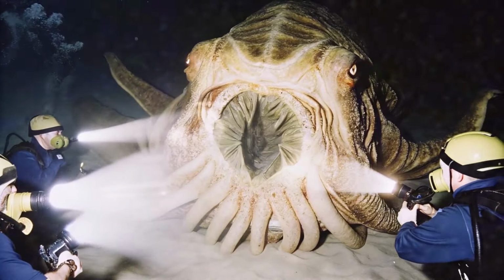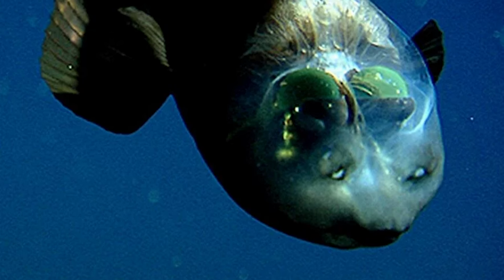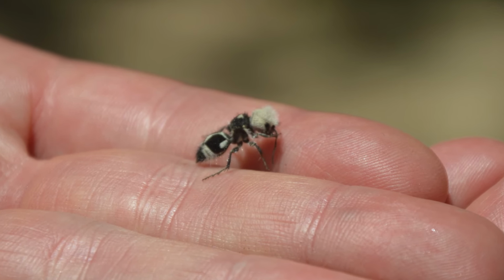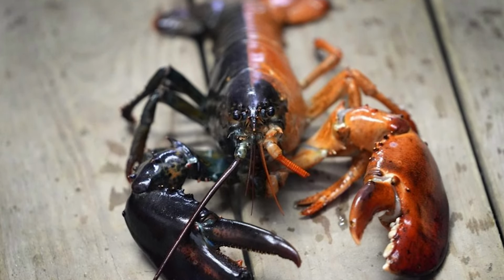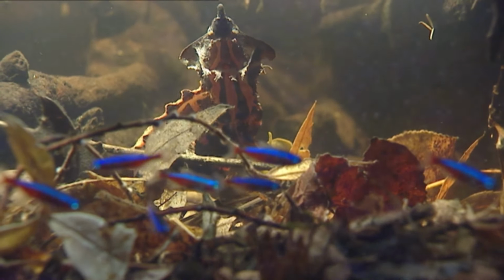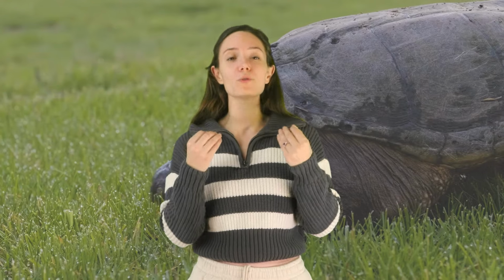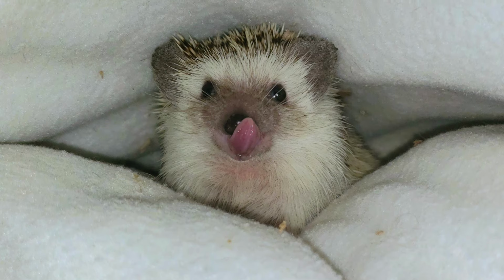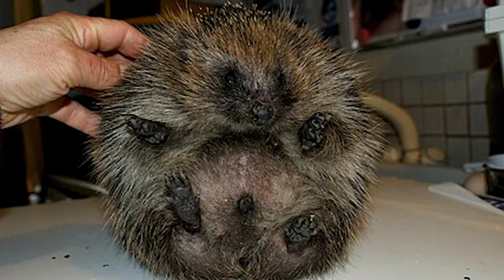Unbelievable Animal Anomalies That No One Can Explain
Get ready to be amazed by these unbelievable animal anomalies that no one can explain! From strange mutations to bizarre behaviors, this video will leave you questioning the mysteries of nature. Watch now to see these creepy and fascinating creatures in action!

Hosted By:
Alessandra

Edited By:
Alix

Timecode:
0:00 - Intro
0:08 - Barrel Eyed Fish
1:21 - Panda Ant
2:31 - Mutant Lobster
3:34 - Creepy Turtle
4:49 - Mutant Fish
6:03 - Hedgehog Balloon
7:11 - Two Headed Deer